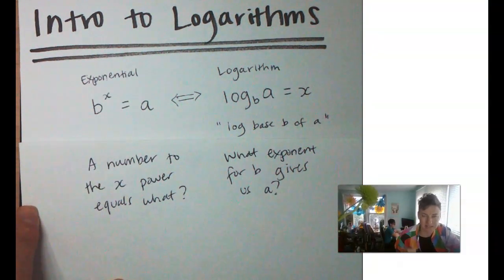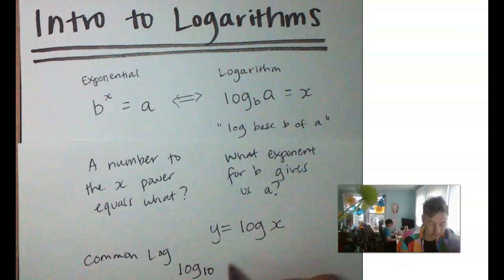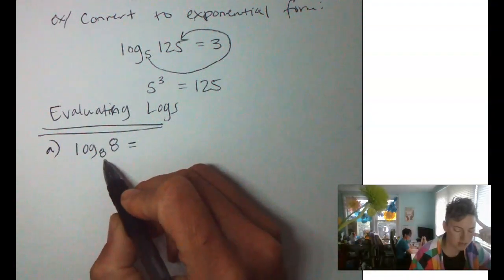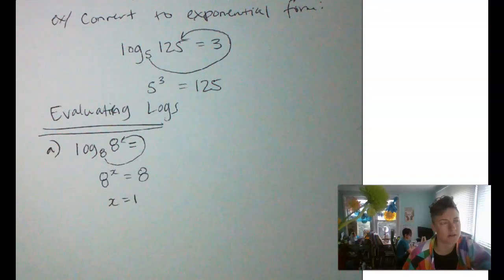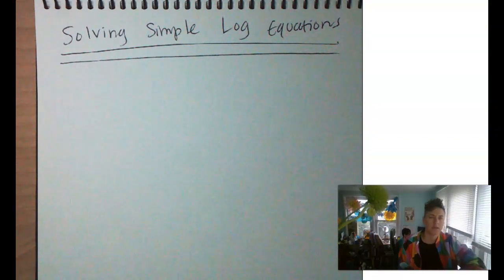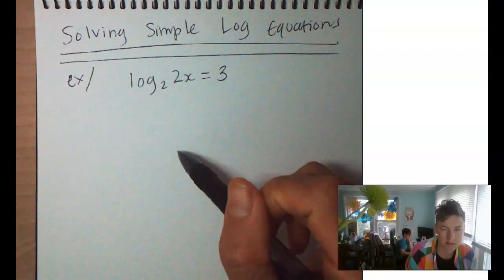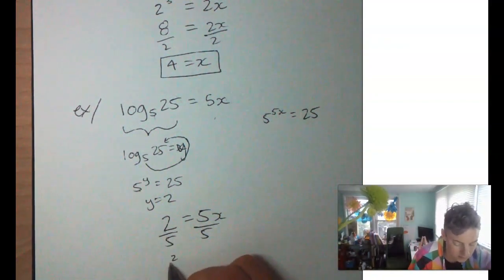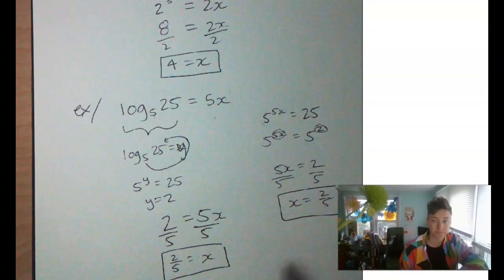Introduction to Logarithms